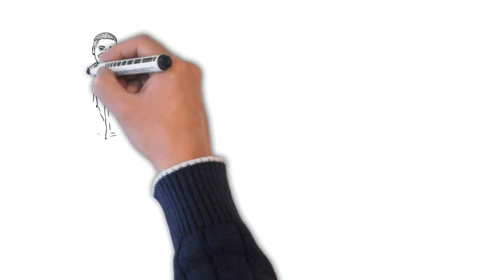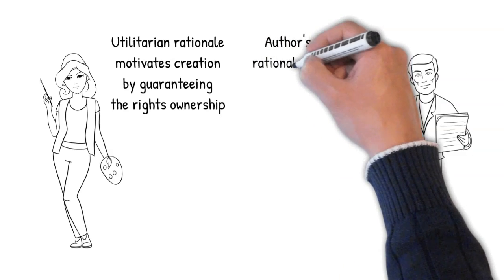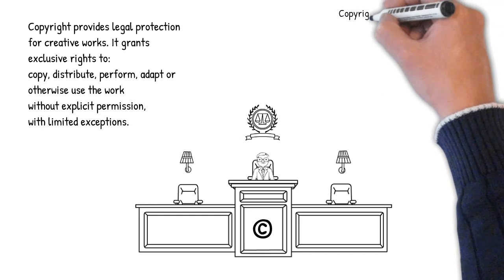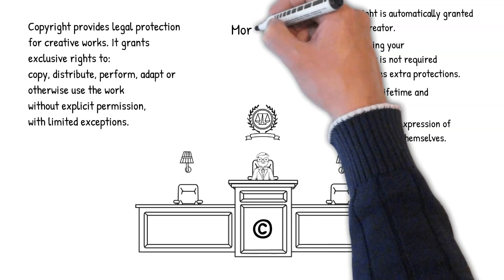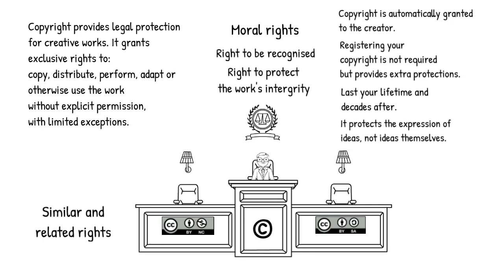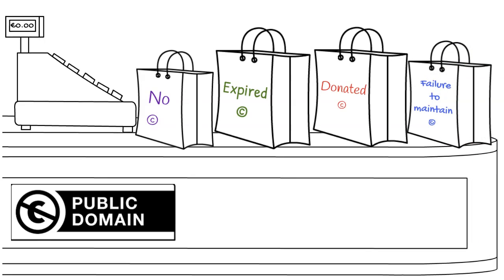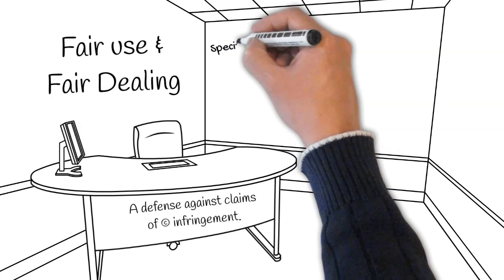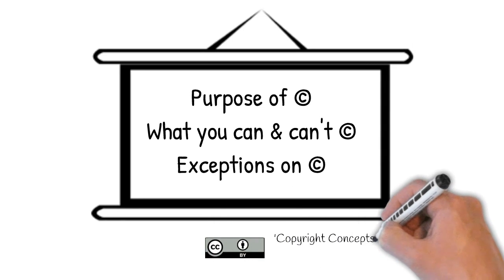Copyright Law Some Key Concepts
This video was created to fulfil an educational requirement for the course CC Certificate for Librarians.

The Happy Hour is now available as a podcast on Podbean

YouTube has demonetized me for mirroring the Happy Hour, so you can support me and the Happy Hour podcast financialy at: